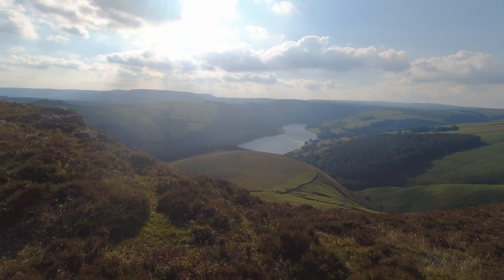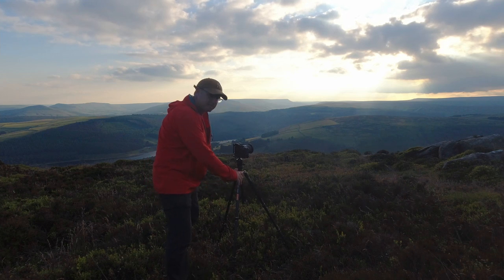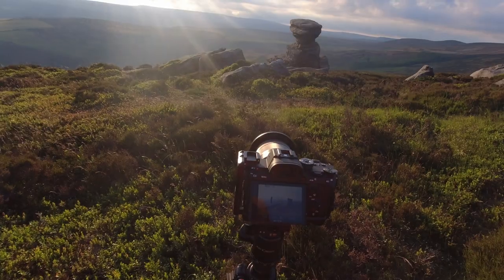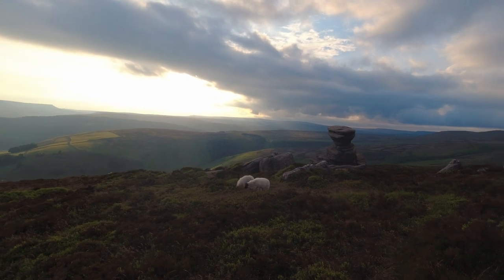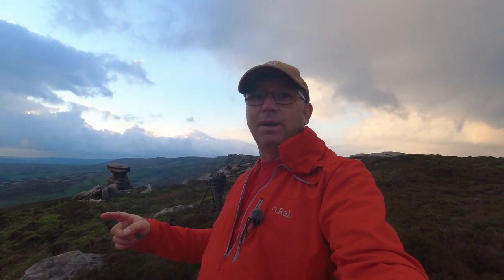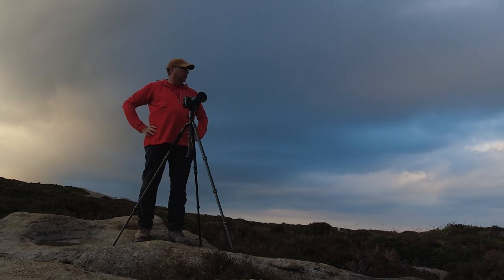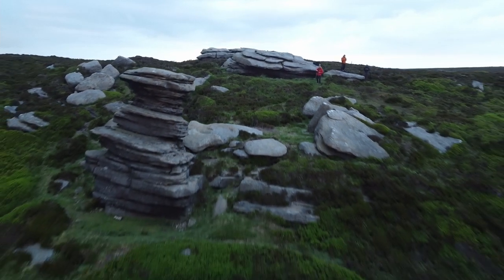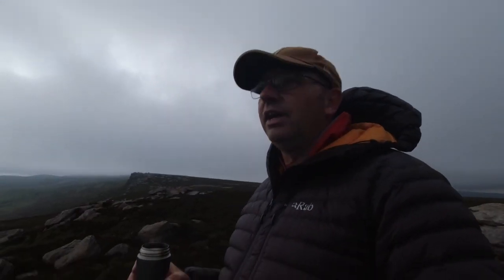Salt cellar - Peak District - landscape photography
So myself Tom and Martin decided to travel to the Peaks with the intention of photographing the sunset at Derwent edge. Tom had seen pictures of the Salt Cellar rock shack on social media, so of we went.

sony a7rii
sony a7riii
Sony SEL1670Z E Mount
Samyang AF 14 mm F2.8
Sony E 70-350mm

Tripod
K&F Concept 67" Carbon Fiber Camera Tripod
Benro TMA27C Mach3 9X CF Series

filters
K&F Concept 82mm Magnetic Lens Filter Kit
zomei 6 stop filter
zomei 10 stop filter
Kase filter system

Vlogging gear
osmo action cam
mavic pro drone
benro tripod
osmo pocket
isteady gimbal

wild camping tent
olpro pioneer
PETZL Actik Core Headlamp - AW20
Rab Microlight Alpine Jacket,

bag
Shimoda Action X70 Adventure Photography Backpack,
K&F Concept Roll Top Camera Backpack,